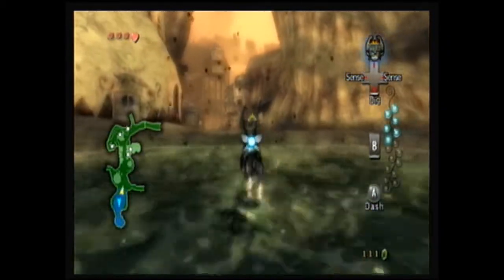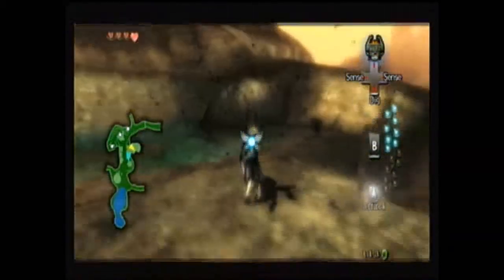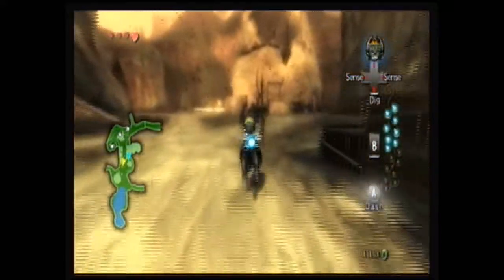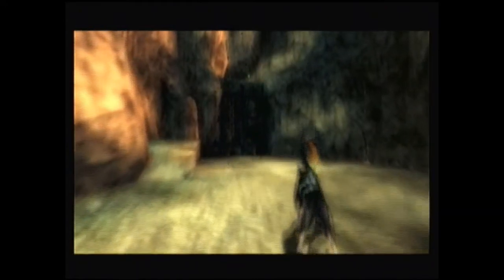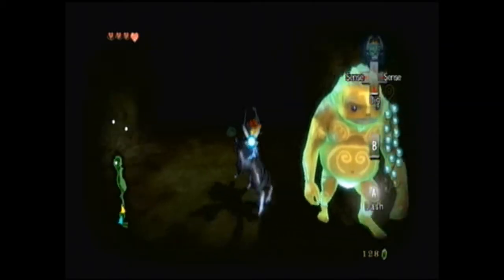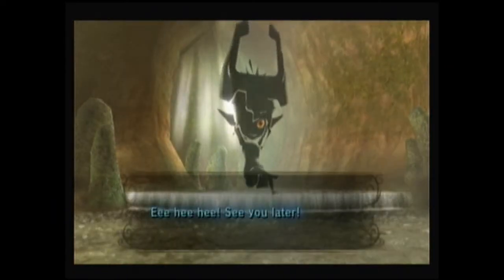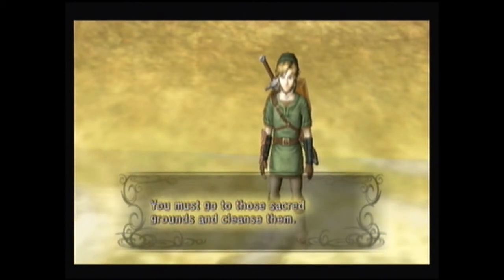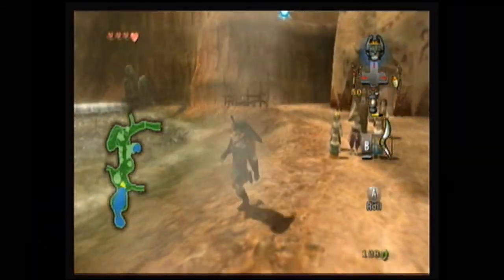Let's Play - Legend of Zelda: Twilight Princess Part 21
We finish up collecting the lights